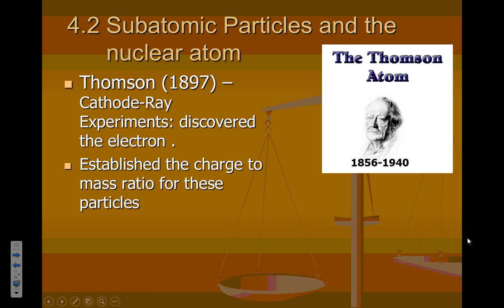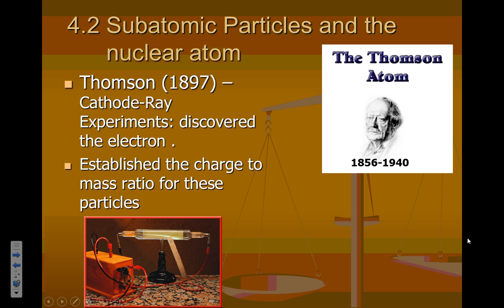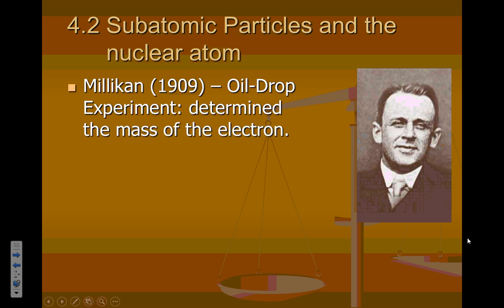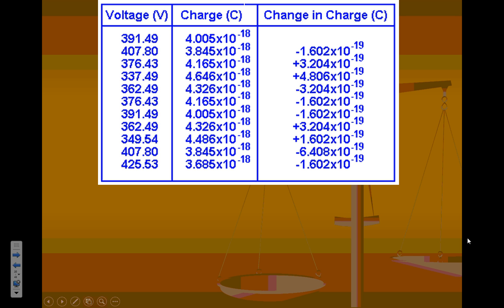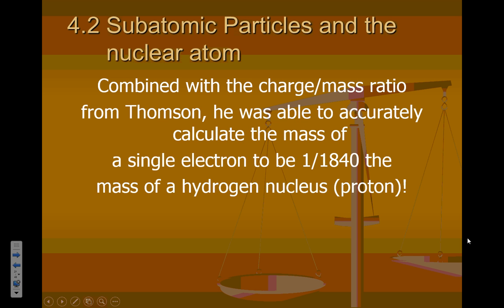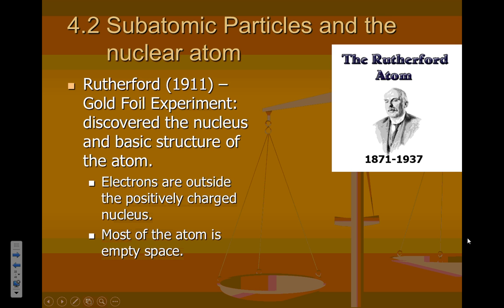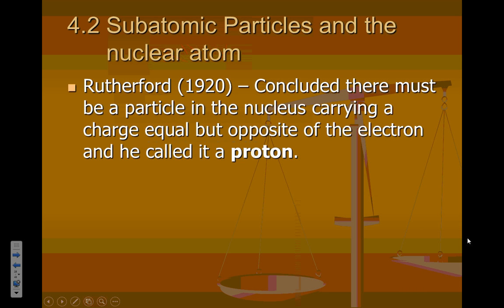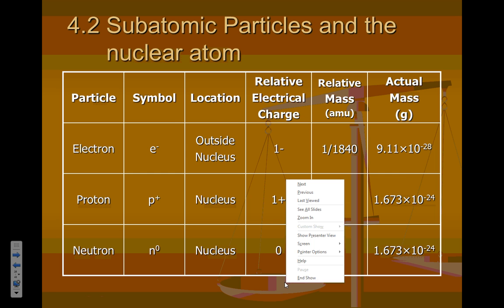Chemistry Chapter 4 Notes Day 2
Understanding the subatomic nature and structure of the atom.